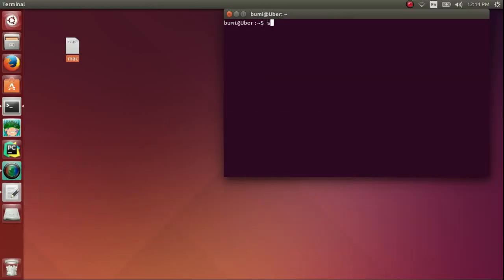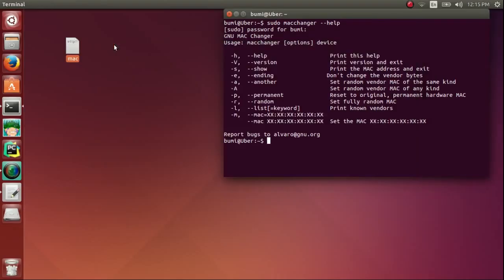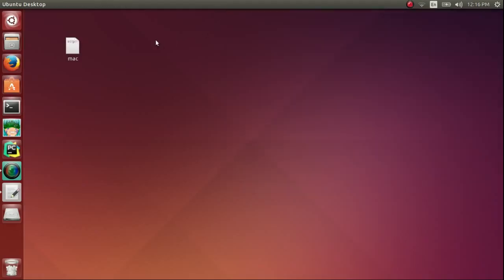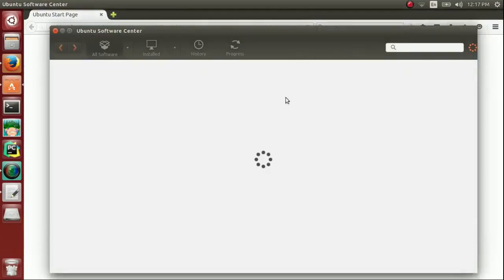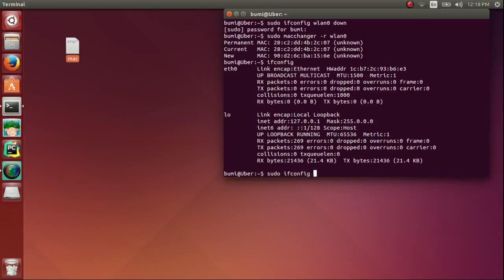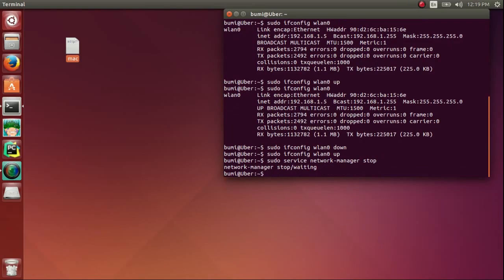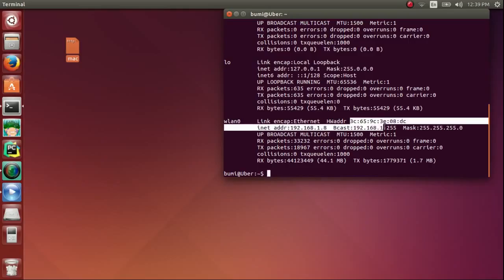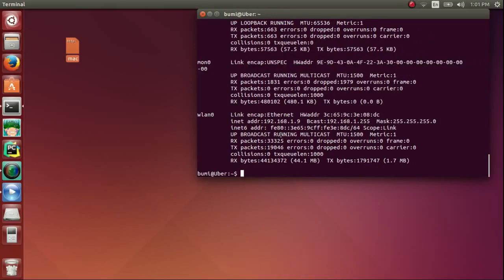Totally From Scratch Hacking // macchanger fix // wifi hacking // ubuntu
link to the download for the old macchanger before it bugged out.